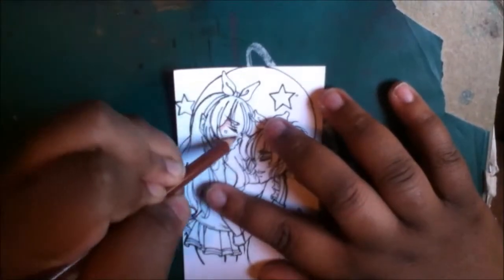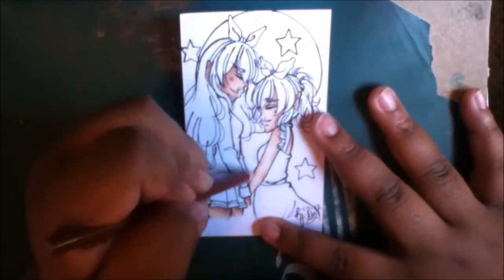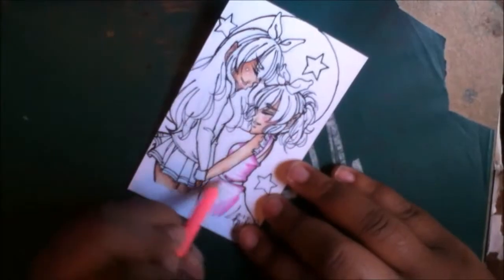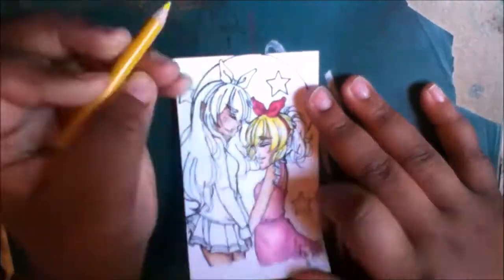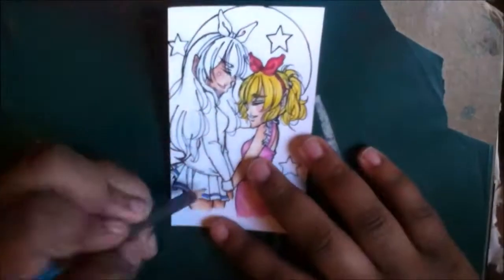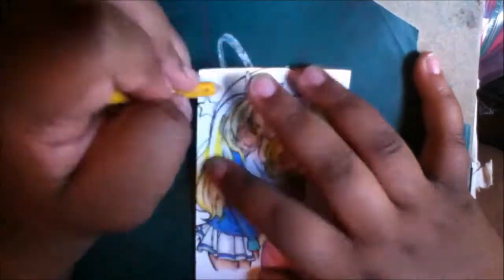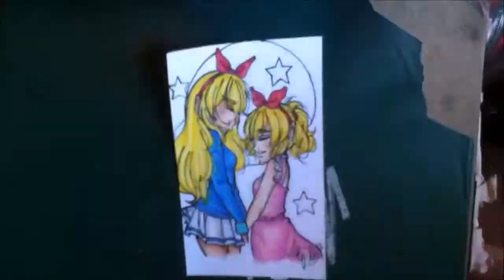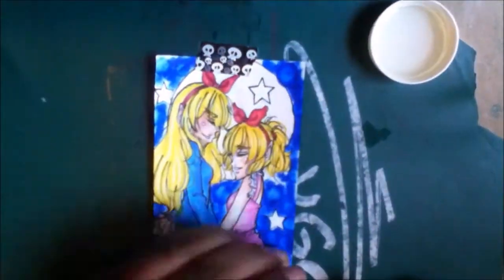Ichigo from Aikatsu! (Speedpaint)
I had a lot of fun making this! The original is for sale, so if you want it, then go get it XD Also prints are made!